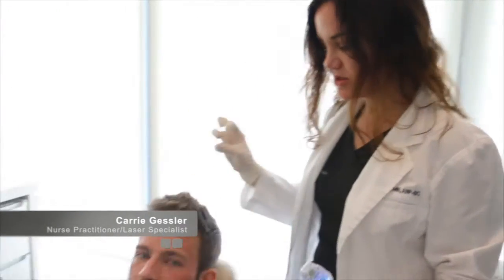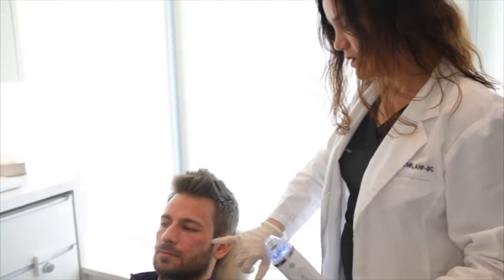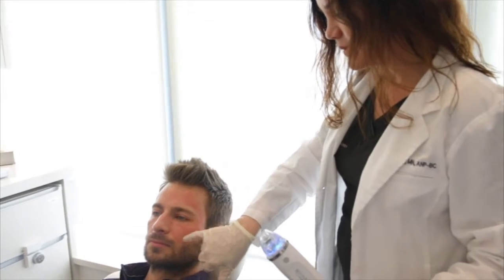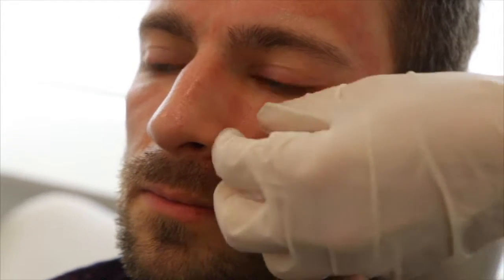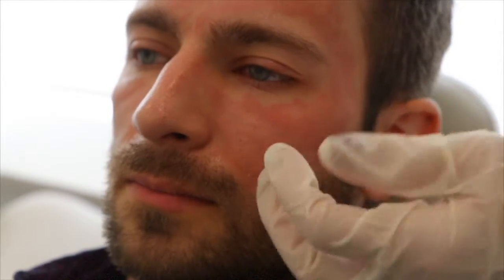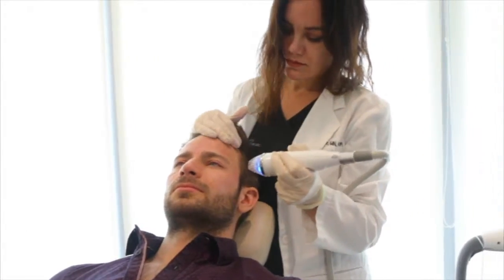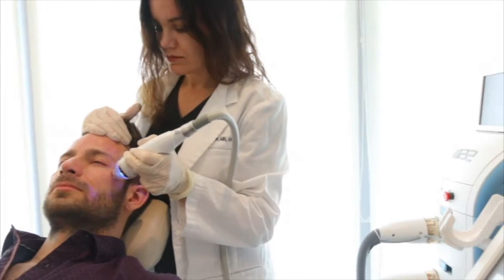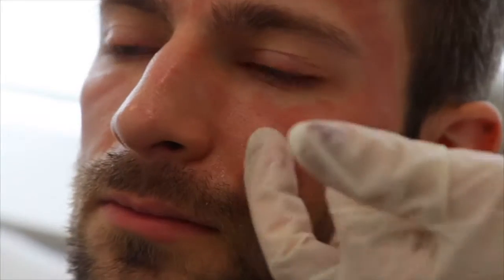Shrink Large Pore with Lasting Results (EndyMed Intensif) | BLUSH Beverly Hills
For many people, large clogged pores are one of their main skincare concerns. Sometimes, all the cleansers and masks make little to no difference. Just like many, our patient today is concerned with his large pores. Our Nurse Practitioner, Carrie Gessler, is treating him with the EndyMed Intensif along with micro needling to help clean out pores and remodel the skin.

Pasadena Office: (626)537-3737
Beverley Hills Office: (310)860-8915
Facebook.com/blushbeverlyhills